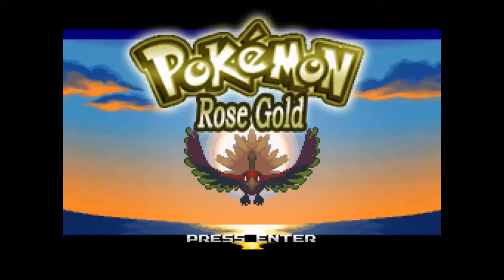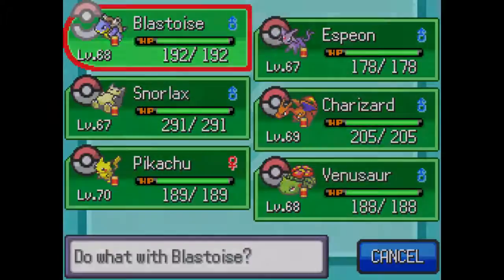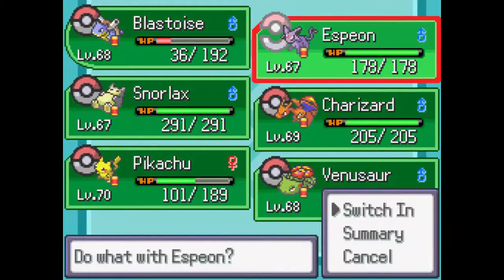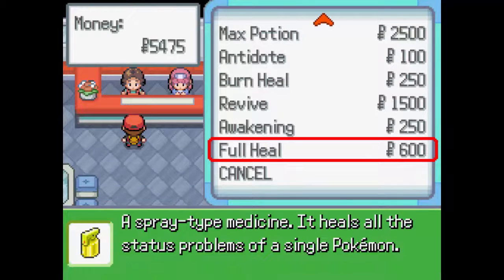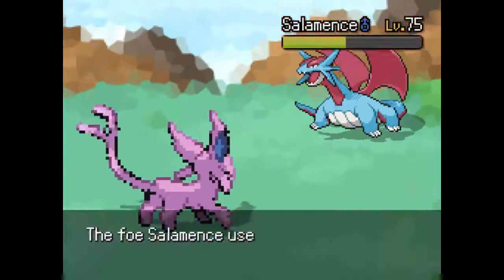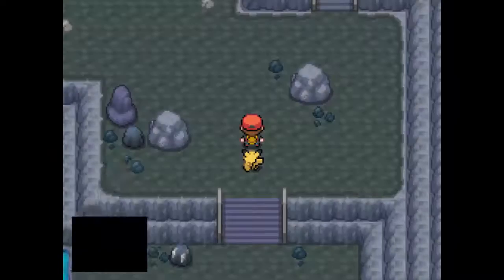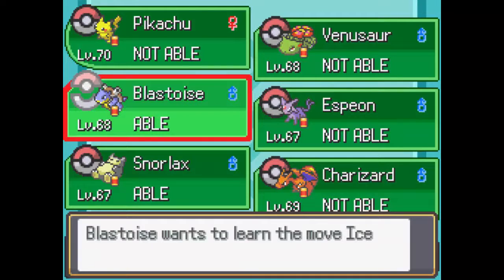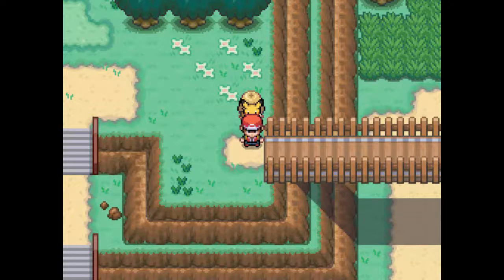Let's Play! Pokemon Rose Gold Part 1: Our Little Hut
Pokemon Rose Gold (Fangame) Playthrough Episode 1!

Here is the next game of the game jam!

Don't forget about my sites!

Keep up with the Channel!